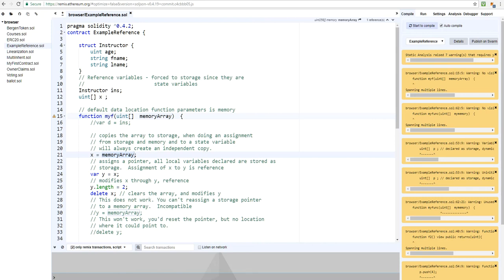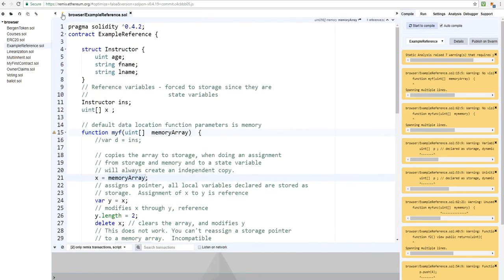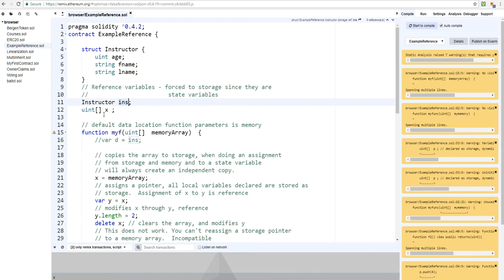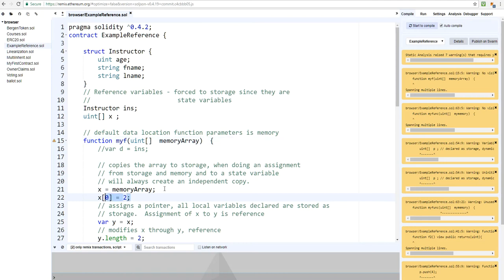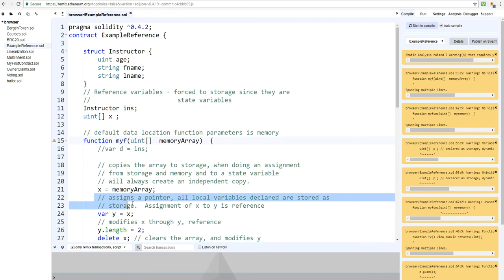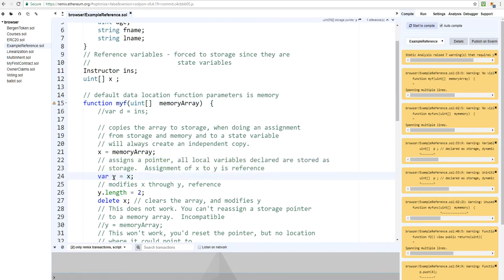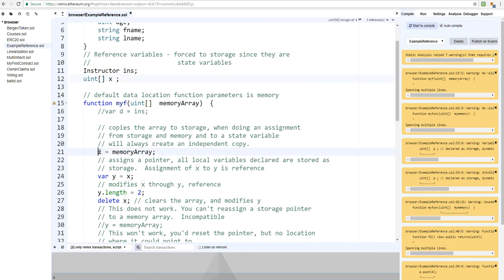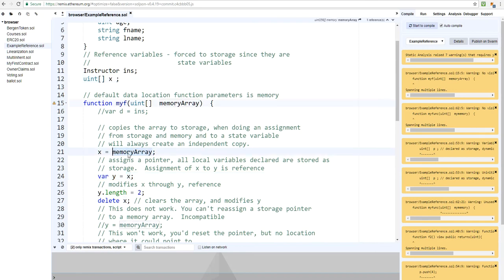Ethereum Solidity Programming - Reference Types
A bit of a tricky concept to present regarding reference types and data locations. You can't talk about reference types without mentioning data location.